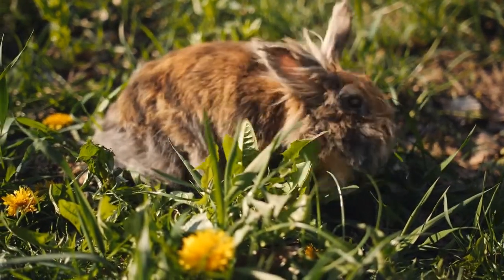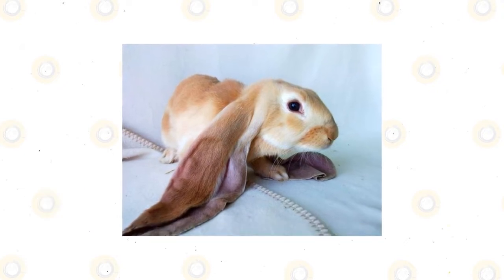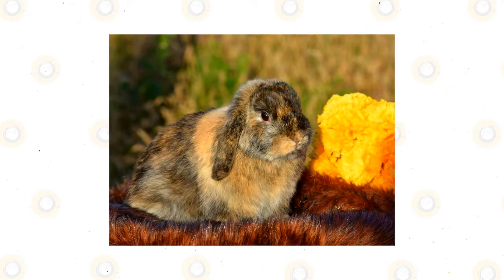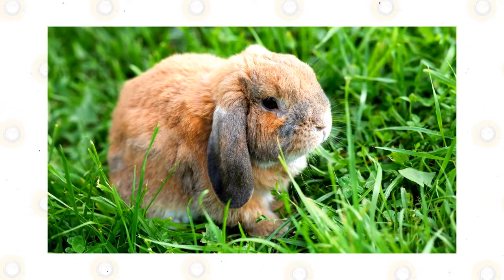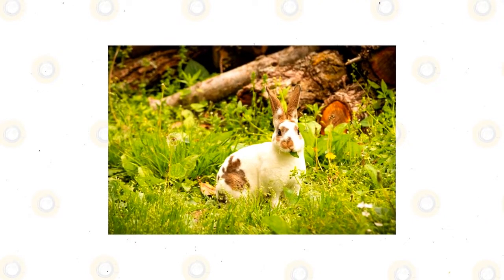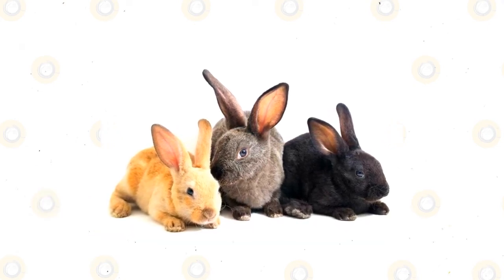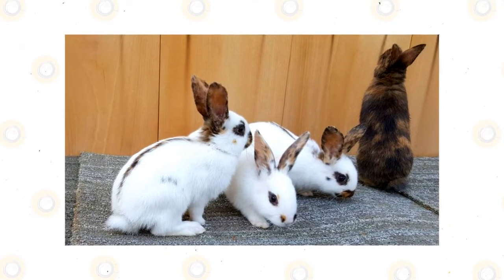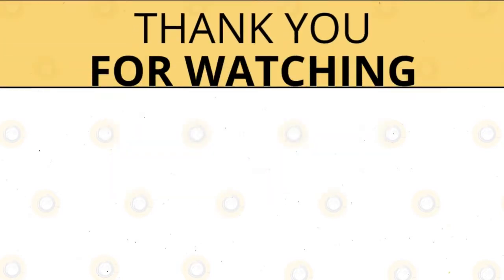9 Cutest Calico Rabbit Breeds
Originally referring to a specific color pattern found almost exclusively in female cats, the term "calico" is now commonly used to describe a combination of orange, black, and white fur. When it comes to rabbits, however, this term can refer to any rabbit with three distinct colors - not just orange, black, and white.

Today, we'll look at rabbit breeds that have three colors in their coats, which is perhaps more accurately called tri-colored. Finally, there's one with a coat so distinctive that it has its own category within the American Rabbit Breeders Association.